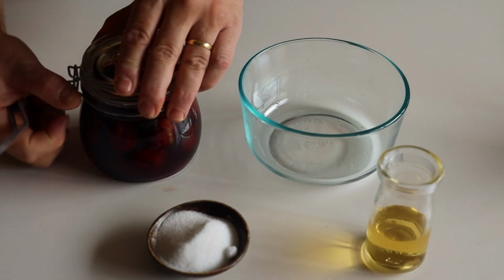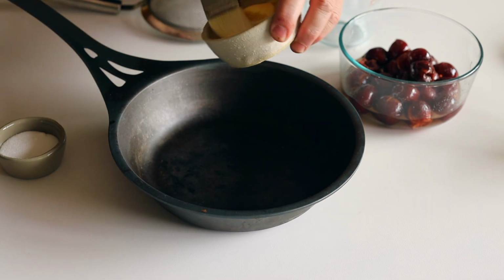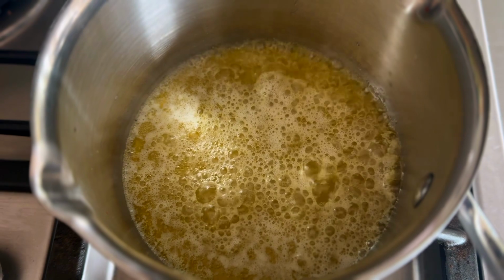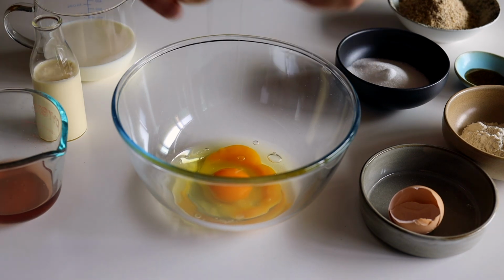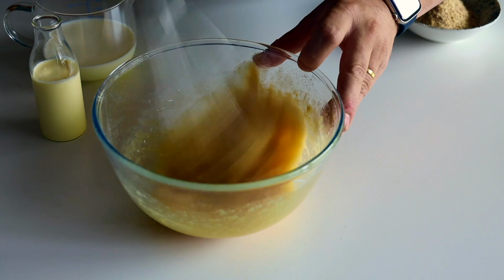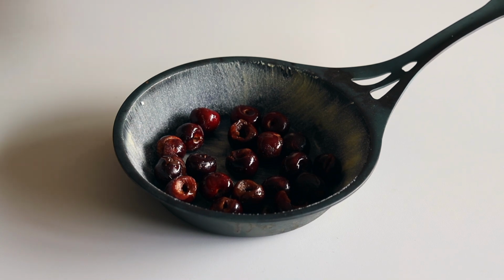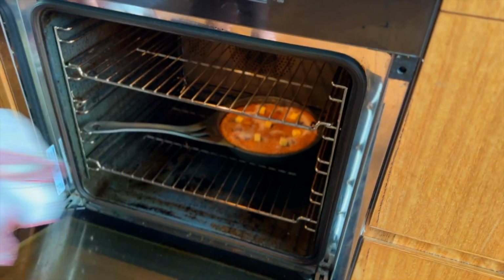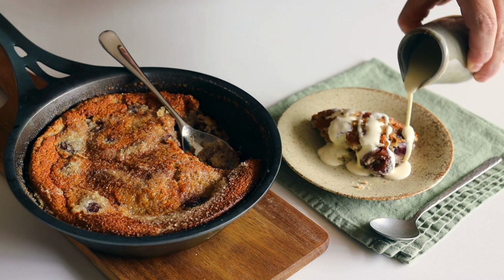Cherry Clafoutis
Try this delicious summer classic.